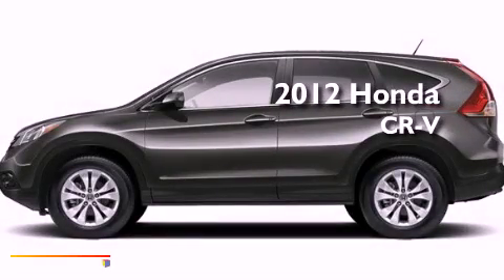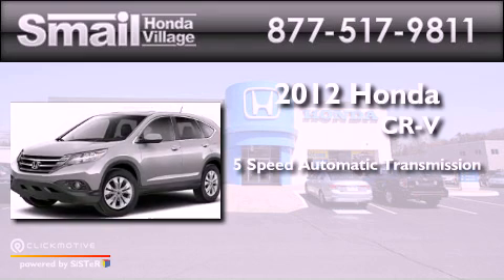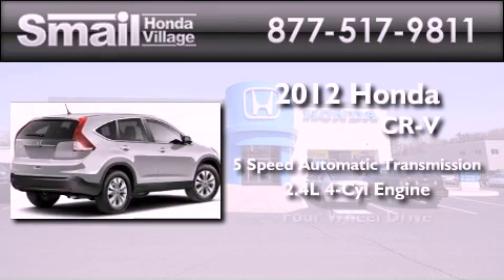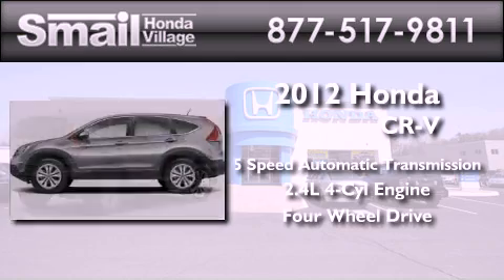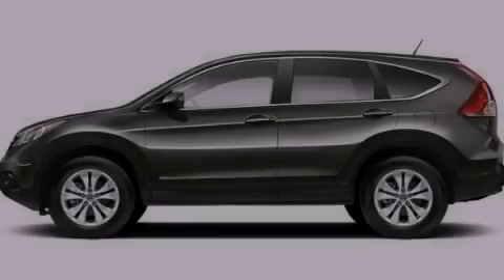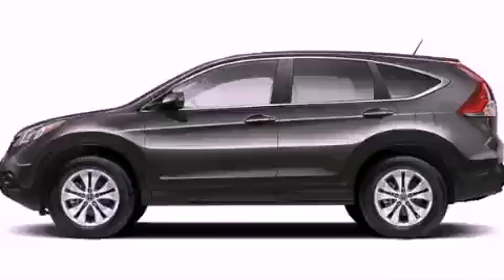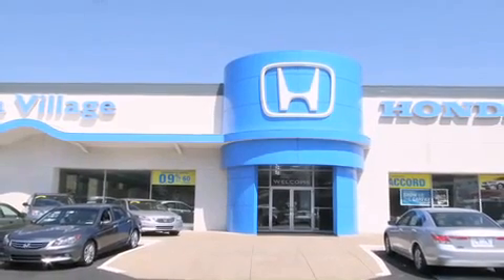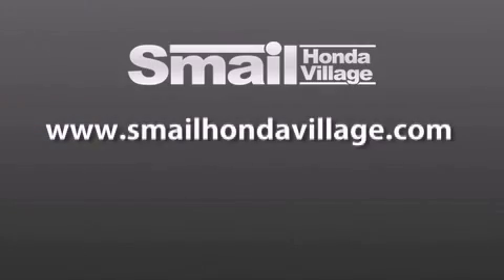2012 Honda CR-V Greensburg PA 15601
Year : 2012
 Make : Honda
 Model : CR-V
 Engine : Gas I4 2.4L/144
 Trans . : Automatic
 Exterior : Urban Titanium Metallic
 Miles : 21
 Interior : Beige
 Stock : 94182